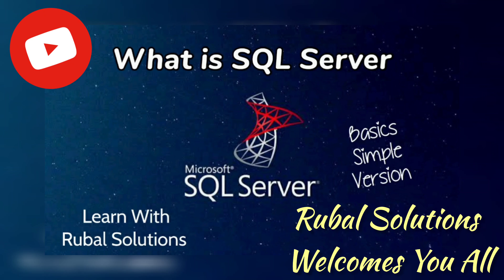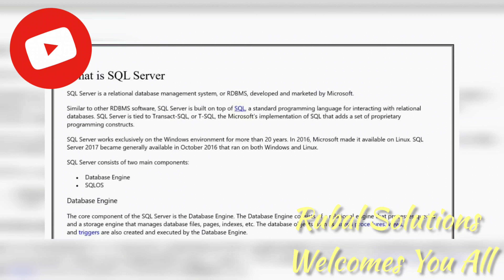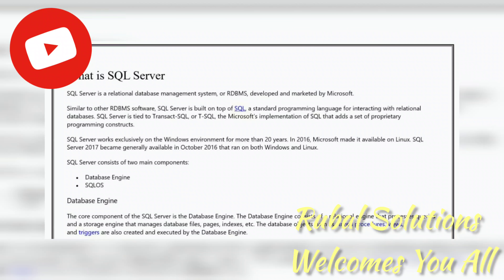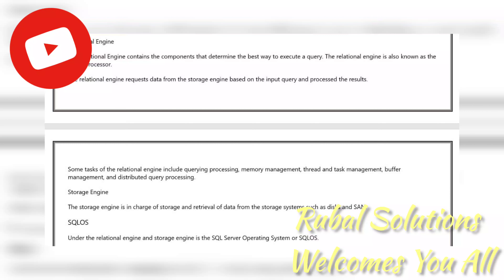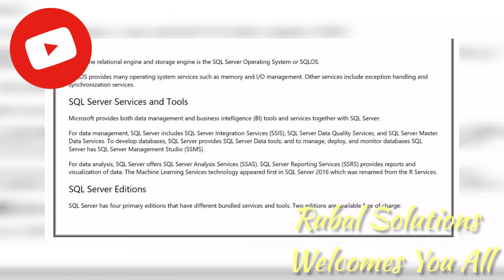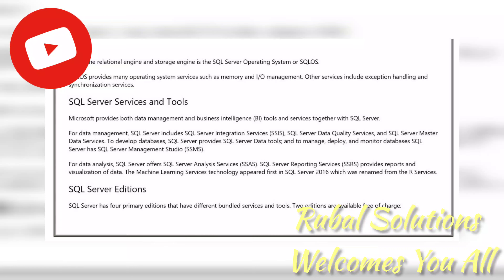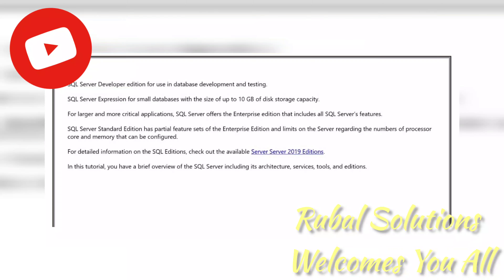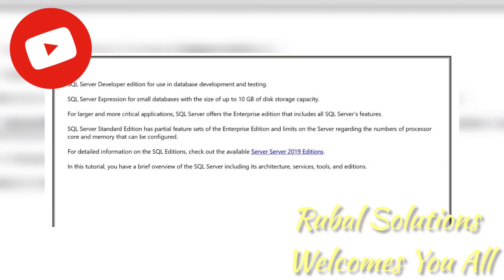Chapter 1 - What is SQL Server ?